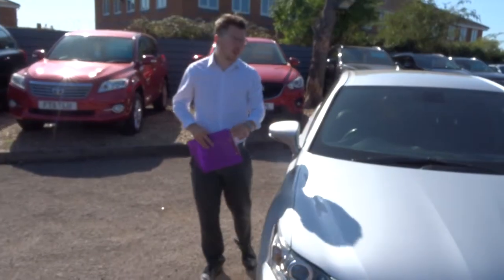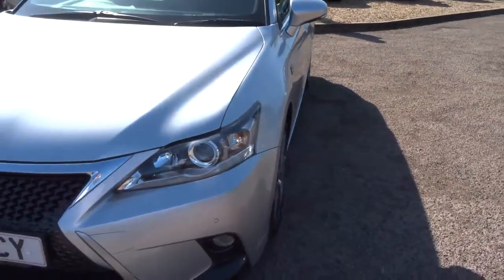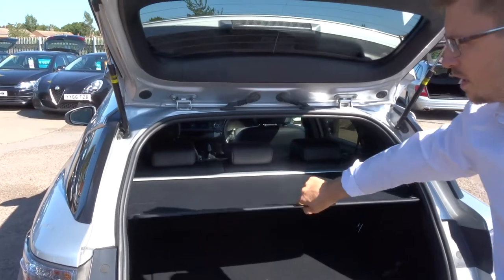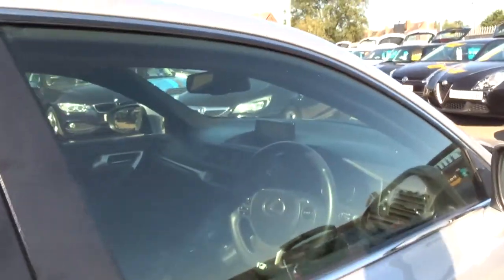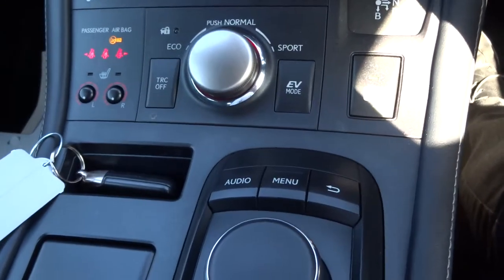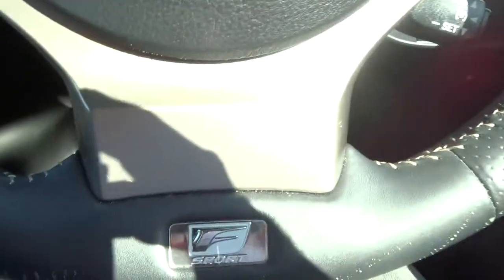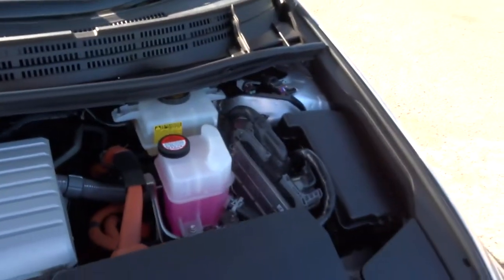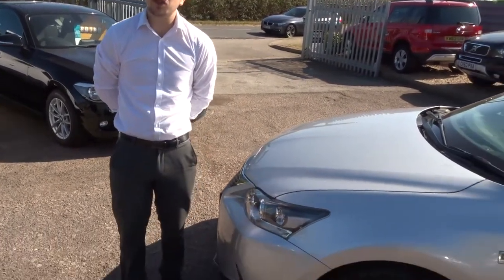Country Car Barford Warwickshire